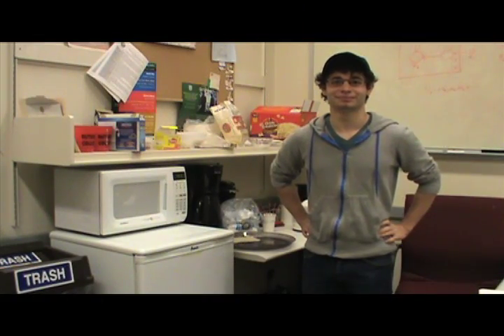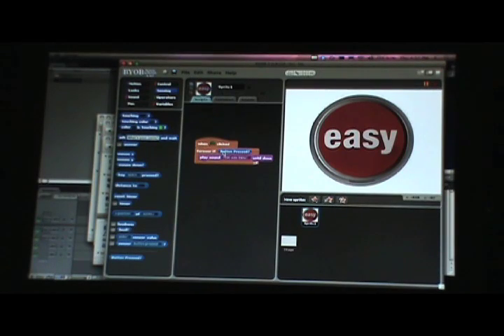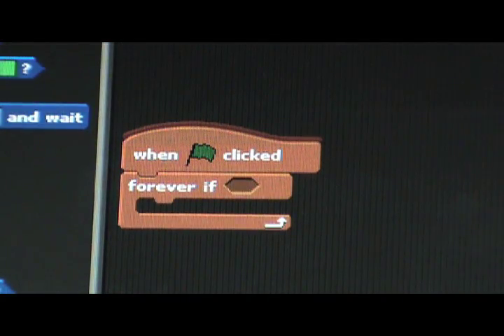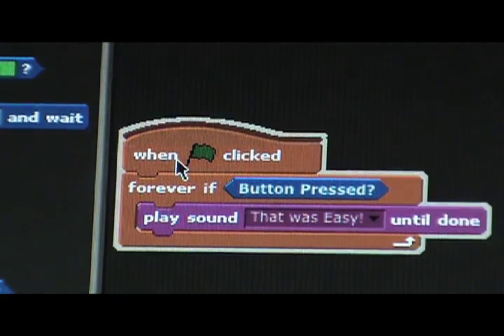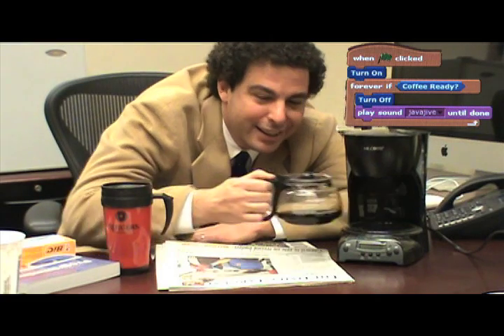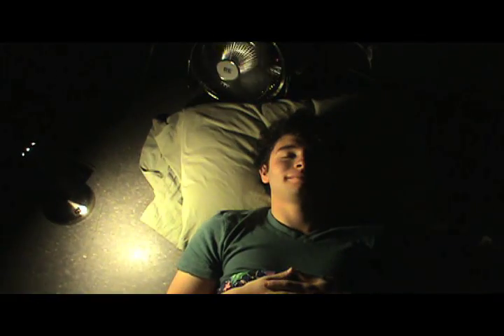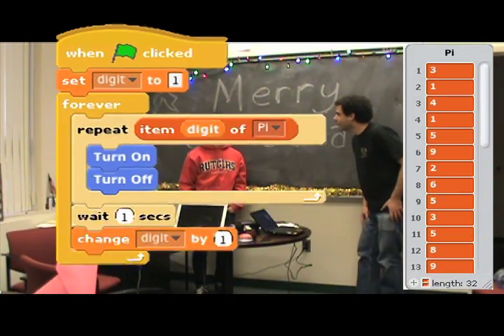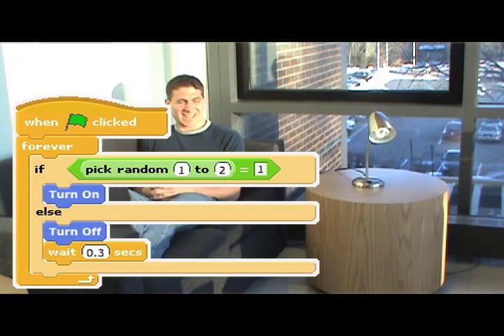Upod: It's like apps, for your apps!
This video is a mock commercial for our "scratchable devices" or "upod" project in which we modify everyday devices to make them programmable in the language "Scratch" from MIT.  Visit scratchabledevices.com for more details!